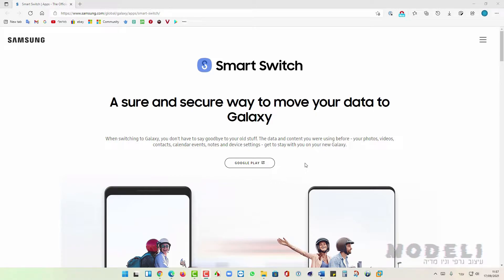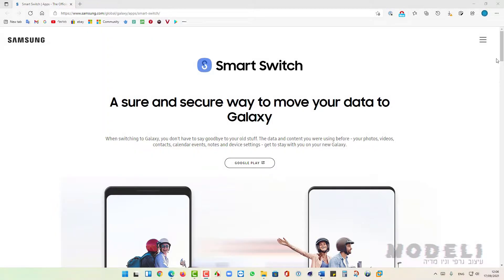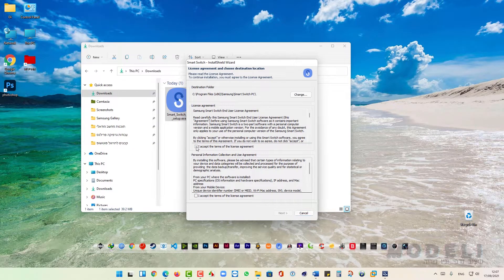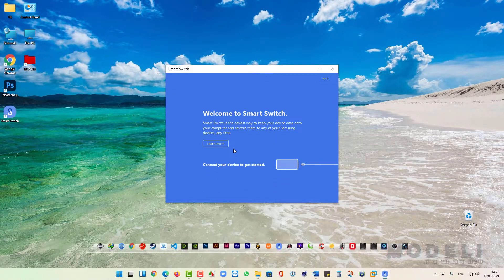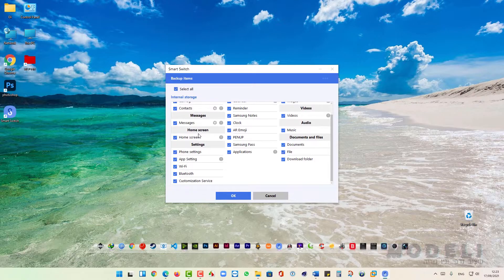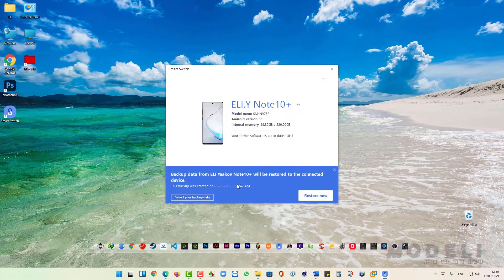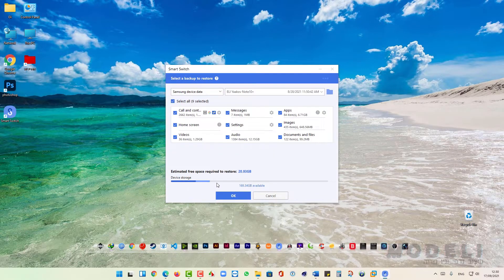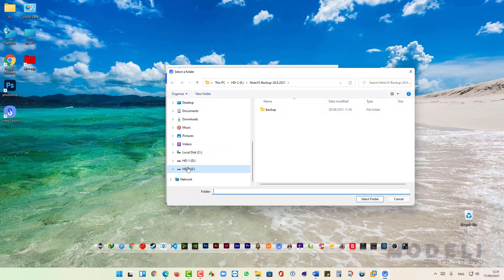How to Backup and Restore Samsung Phone to PC using Smart Switch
How to transfer and backup data using Smart Switch on a Galaxy phone

Use Smart Switch to transfer content with your PC